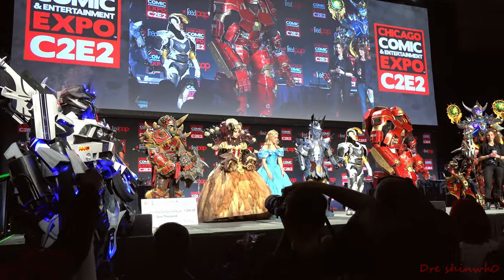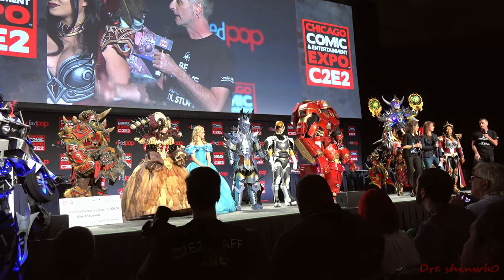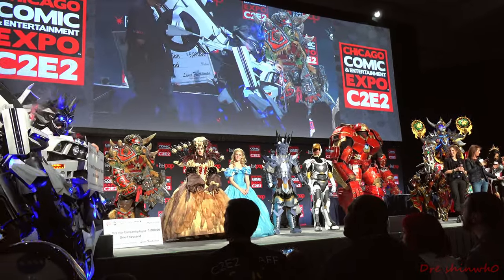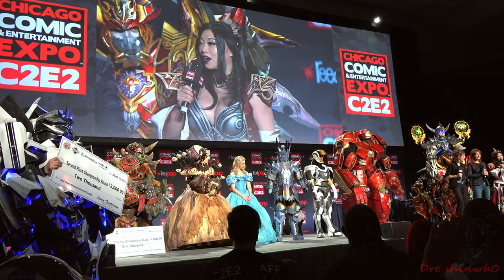Hulkbuster Cosplay at C2E2 by Extreme Costumes 8K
Various behind the scenes footage of Extreme Costume's insane Hulkbuster cosplay at C2E2! See more about this at: